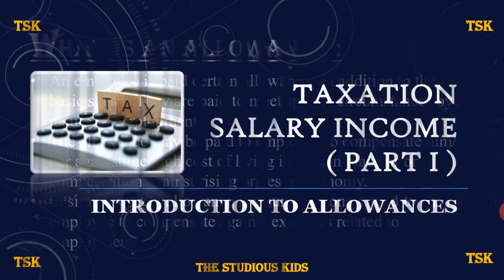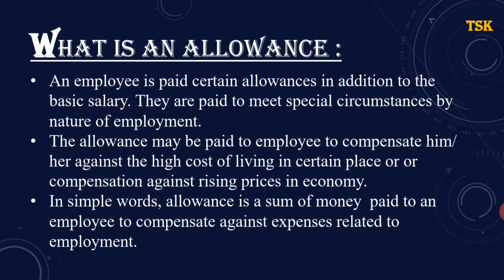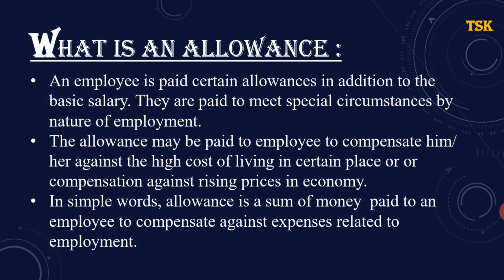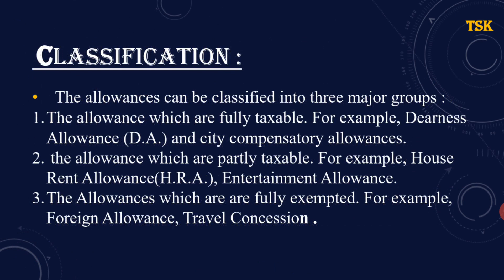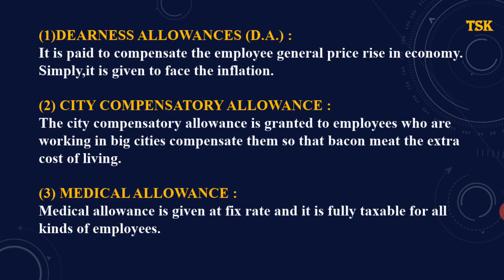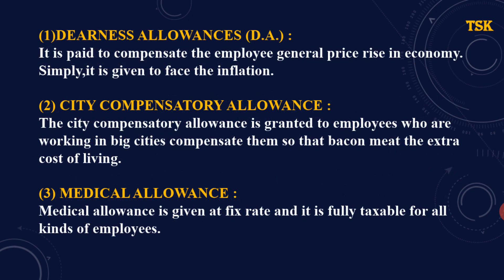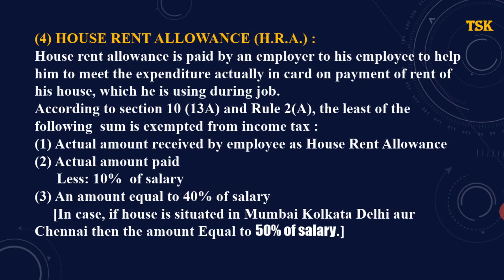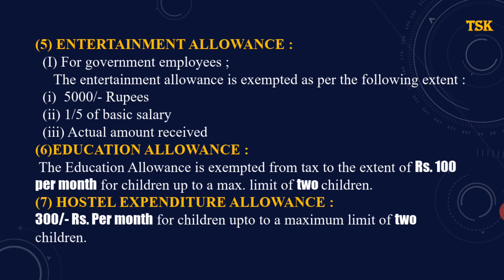Taxation| Salary Income Part-1|Introduction to Allowances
The video contains a detailed explanation of various kinds of allowances used to find taxable salary of employees.
It is the 1st part of taxation, Further will also be uploaded in next few days. I  will also take some practical Illustration.

So,
Keep Watching
The Studious Kids